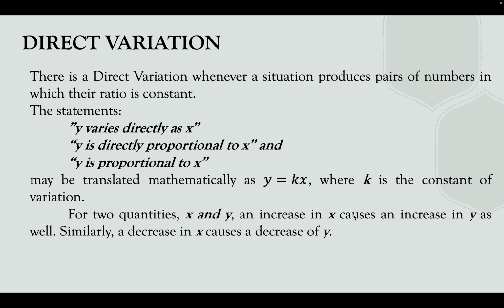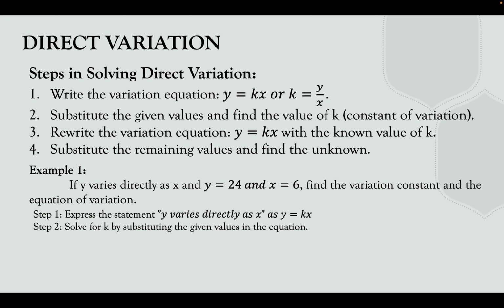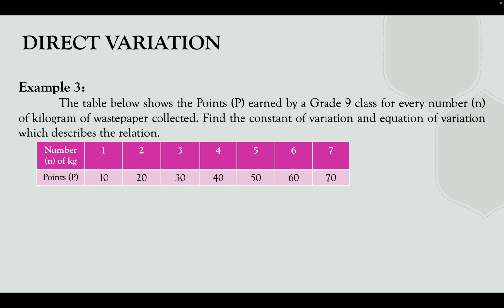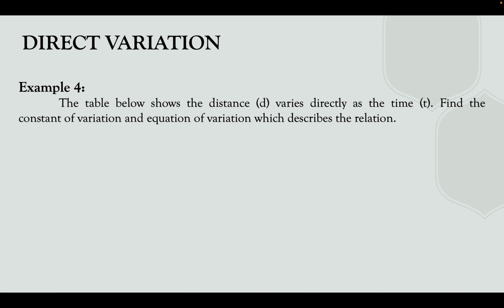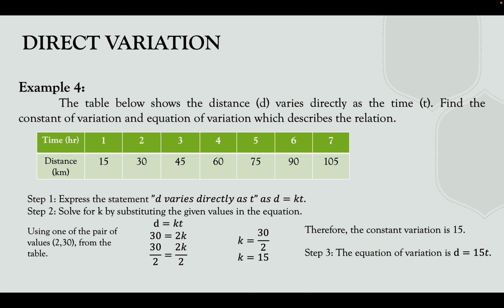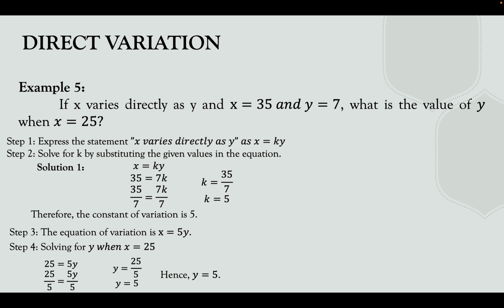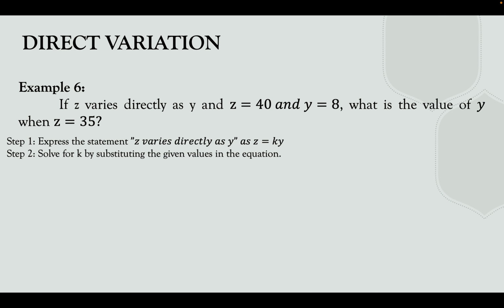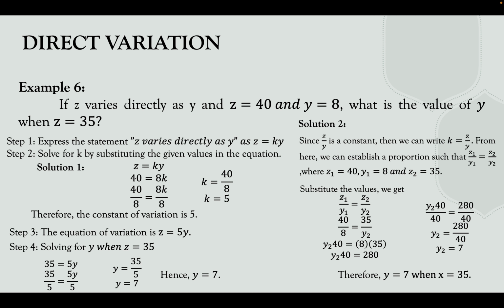Direct Variation | Grade 9 Mathematics Quarter 2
In today's video, we will explore the concept of direct variations and how they apply to real-life scenarios. Whether you're a student looking to strengthen your math skills or simply curious about the relationship between variables, this video is for you.

Direct variation, also known as direct proportion, is a fundamental concept in algebra that describes a relationship between two variables where they change in direct proportion to each other. In other words, as one variable increases or decreases, the other variable follows suit in a predictable manner.

Throughout this video, we will guide you through the key elements of direct variations. We'll start by explaining the concept of direct variation using a simple equation, y = kx, where y and x represent the variables involved, and k is the constant of variation. We will illustrate how changes in x directly affect the corresponding changes in y, providing practical examples along the way.

Next, we will explore graphing direct variations. We'll show you how to plot points on a graph and demonstrate the linear relationship between the variables. You'll learn how to identify the slope and y-intercept, which further contribute to understanding the behavior of direct variations.

In the second half of the video, we'll delve into solving problems involving direct variations. We'll discuss techniques for finding the constant of variation, determining missing values, and applying direct variations to real-life scenarios. By the end, you'll be equipped with the skills to tackle various direct variation problems confidently.

Whether you're preparing for a math test, looking to broaden your mathematical knowledge, or simply intrigued by the intricacies of direct variations, our video will provide you with the foundation you need. Join us on this educational journey and let's unravel the mysteries of direct variations together!

Let's dive into the world of direct variations and unlock the power of algebraic relationships!